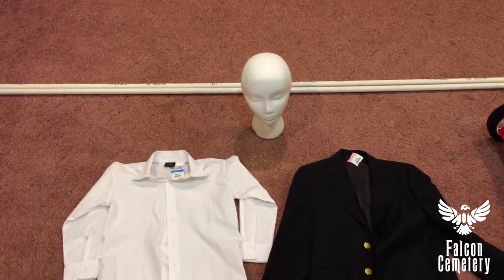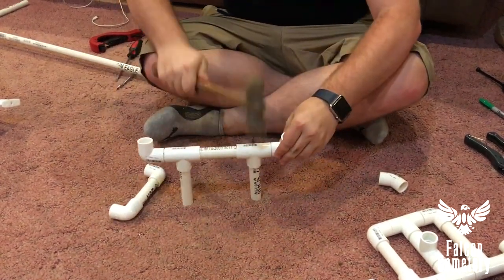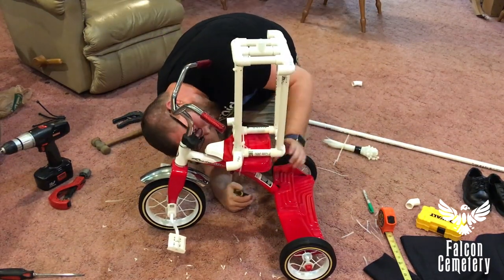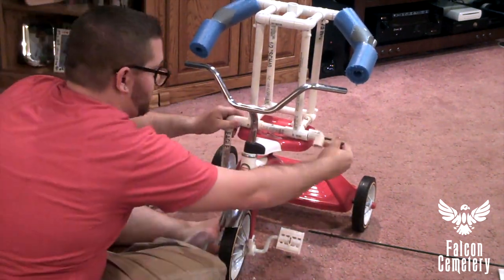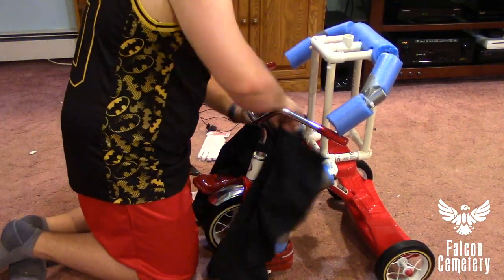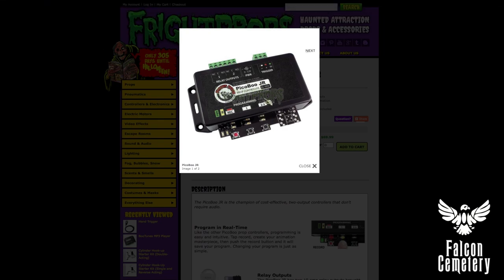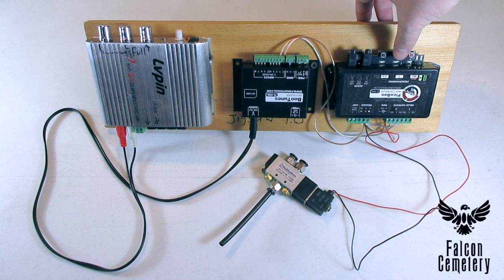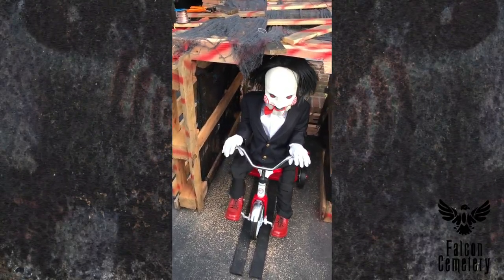Animated Jigsaw Prop Build Part 2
Hey Haunters! This is Part 2 of my animated jigsaw prop build! We’ll get into how I built his skeleton, how he’s attached to the tricycle and the equipment I use to control him.